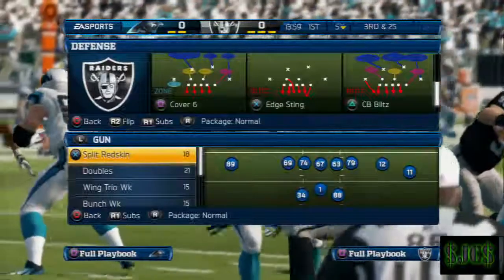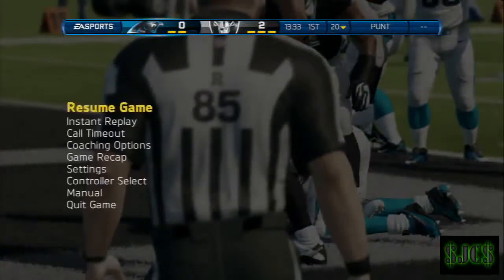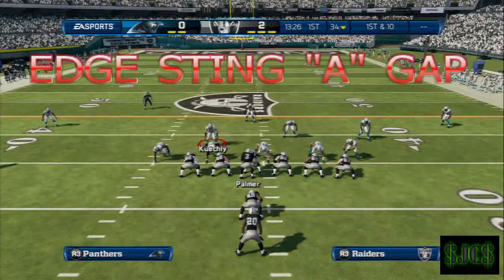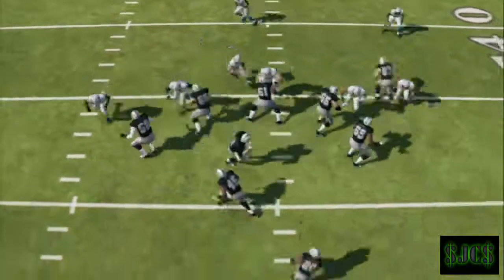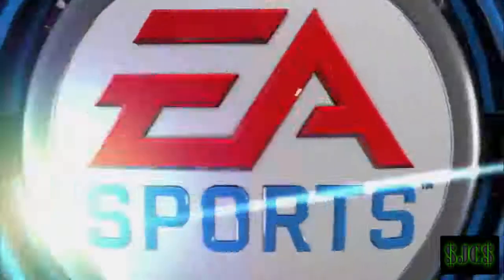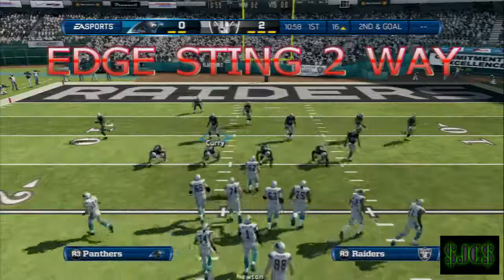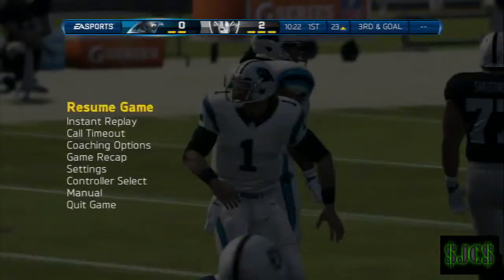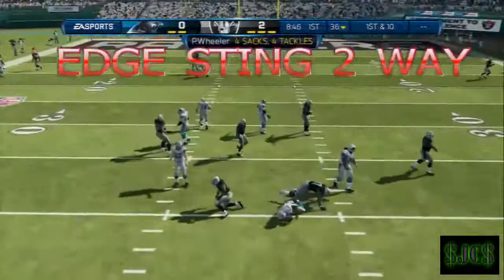Madden 13 I Ole School Blitz setup I 4-3 Under Edge sting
setup 1: A GAP
rebiltz right DT  (left side of screen), then move ROLB down a little
(LB doing squiggly blitz)

setup 2:  2 WAY
spread d line, crash d line out (edge rush) , put LB doing squiggly blitz on d line, reblitz both DE's